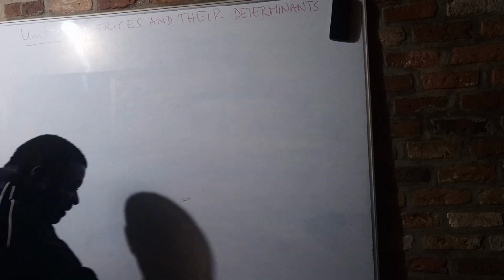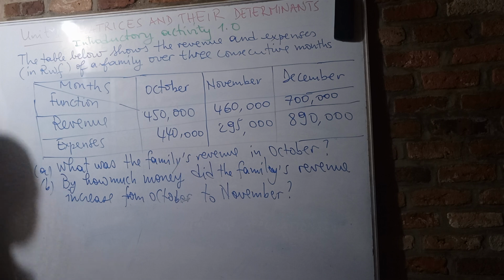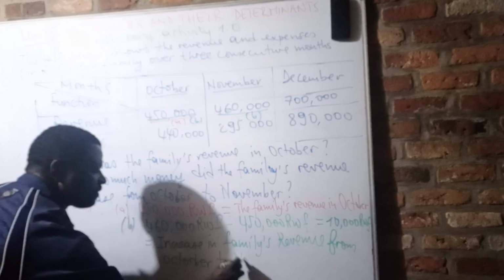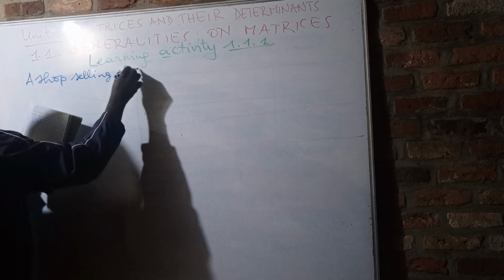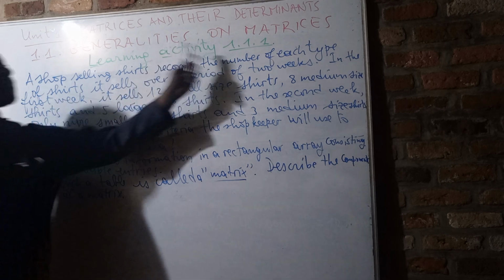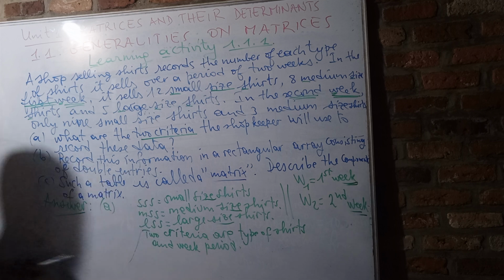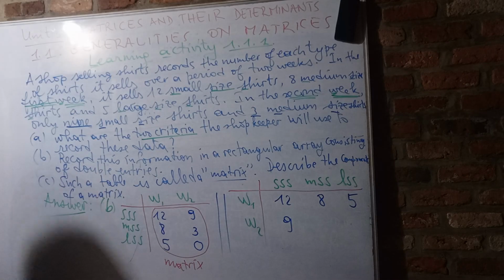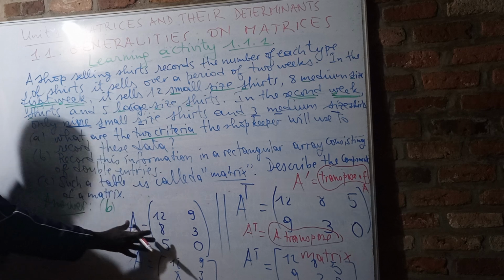video 2: maths for S5 ACC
this is introductory activity of the unit 1, matrices and determinants